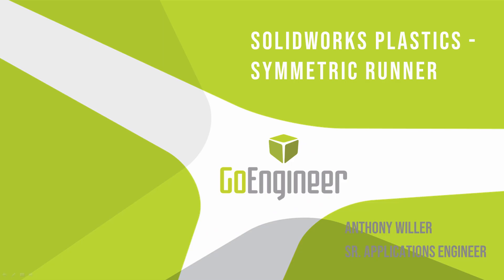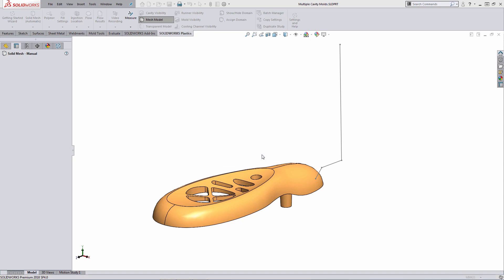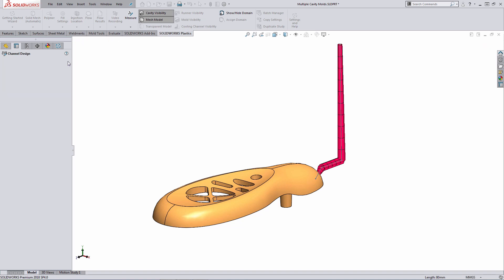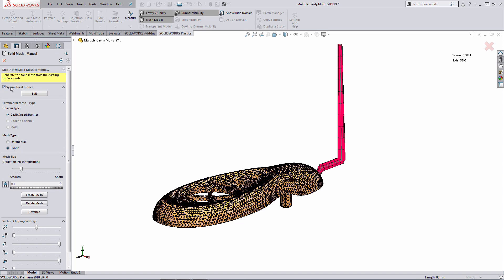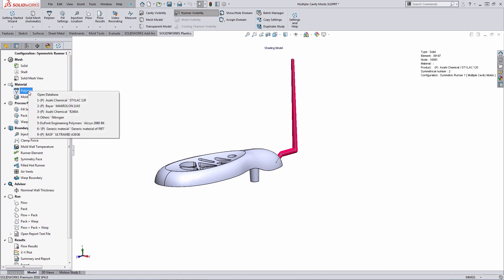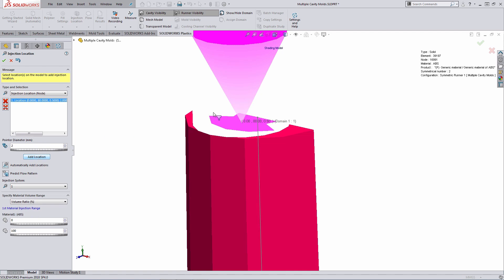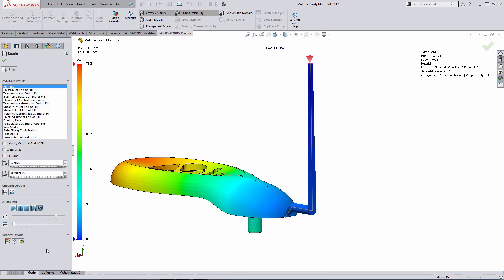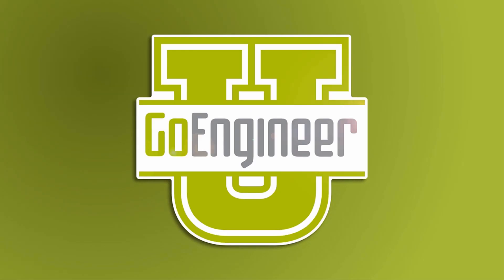SOLIDWORKS Plastics - Symmetric Runner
Learn about the symmetric runner functionality in SOLIDWORKS Plastics.  Quick Tip presented by Anthony Willer of GoEngineer.